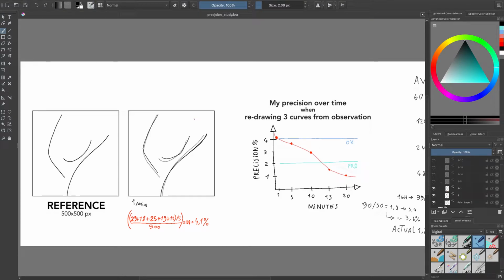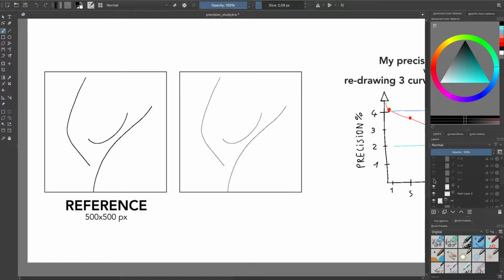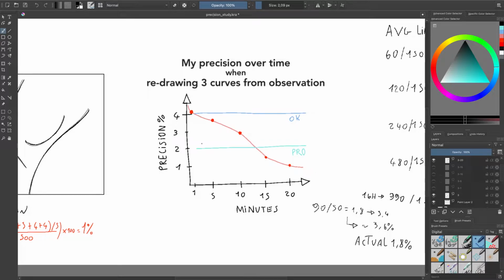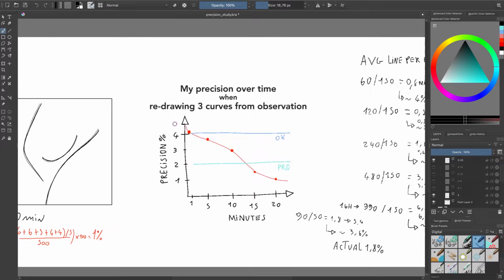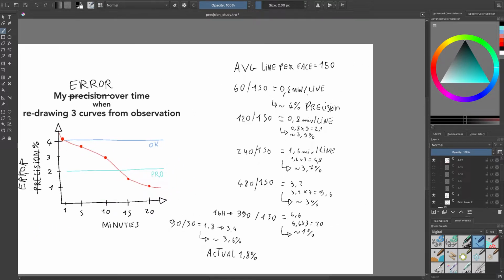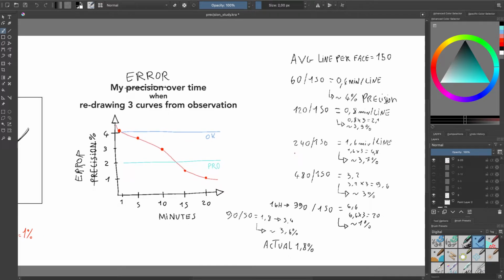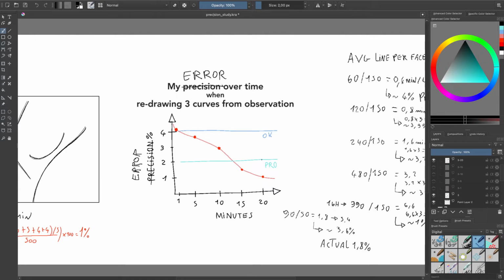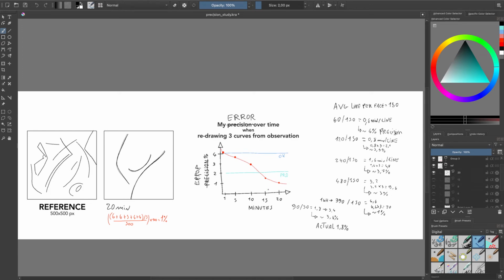[51/100] Analysis - My precision over time when re-drawing 3 curves from observation